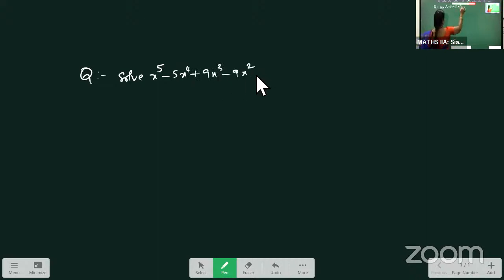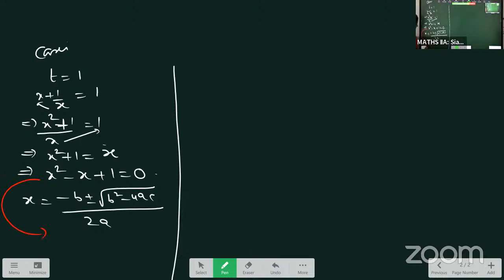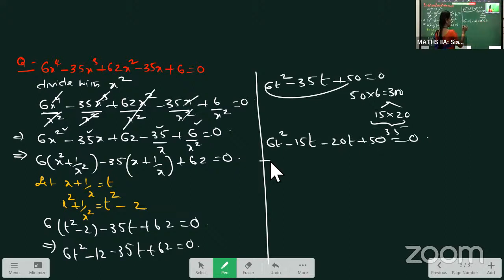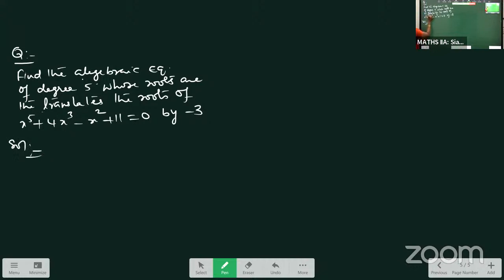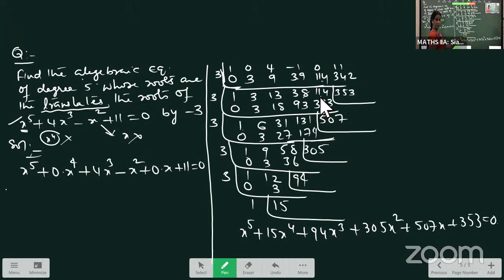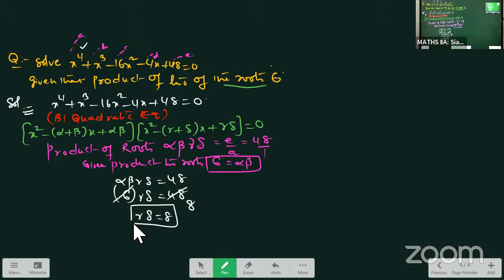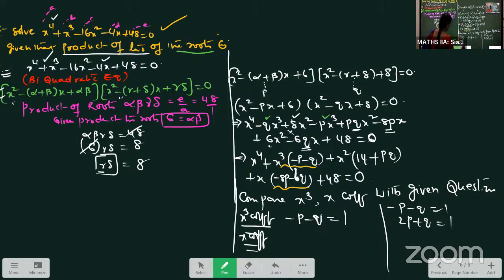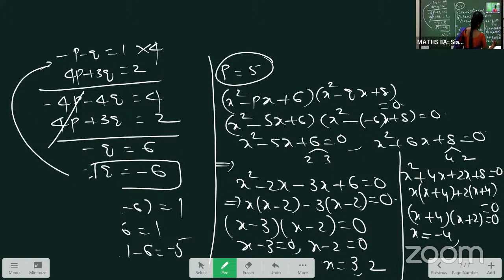MATHS IIA: Siasat-MS Intensive Supplementary Coaching 25-5-23